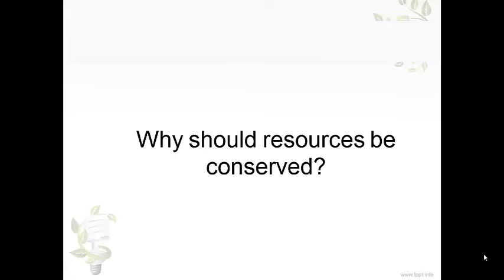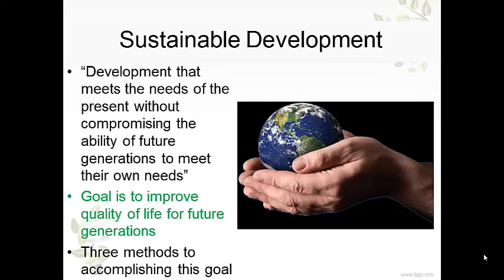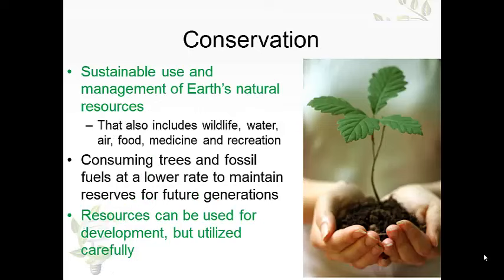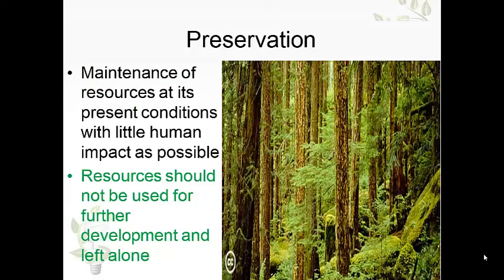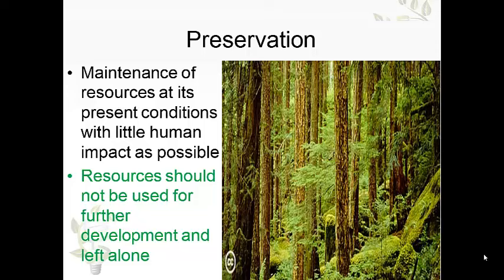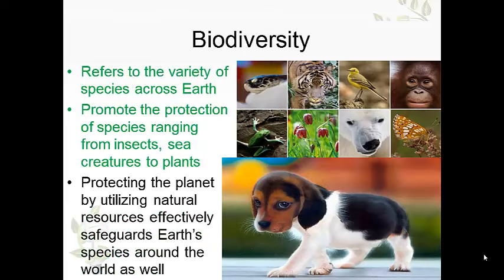Why are resources being conserved